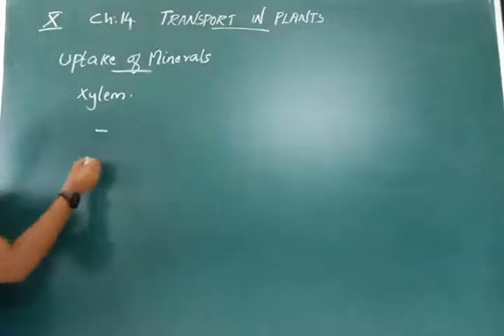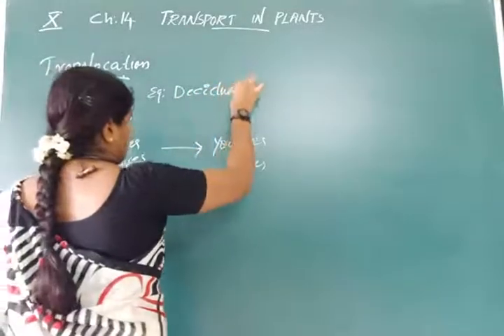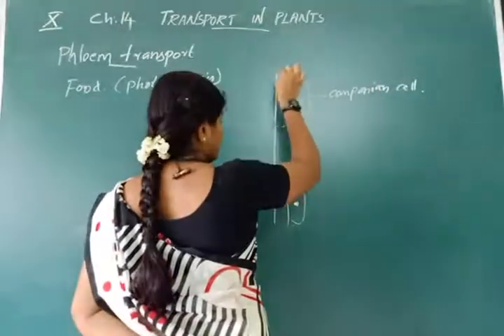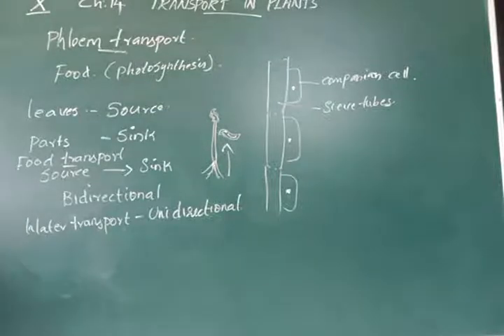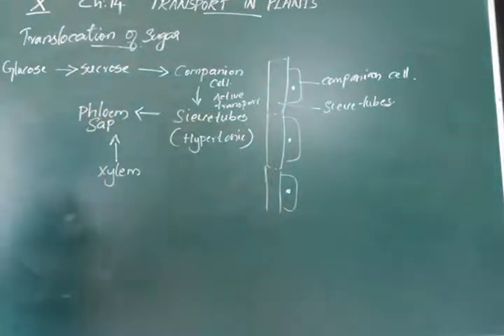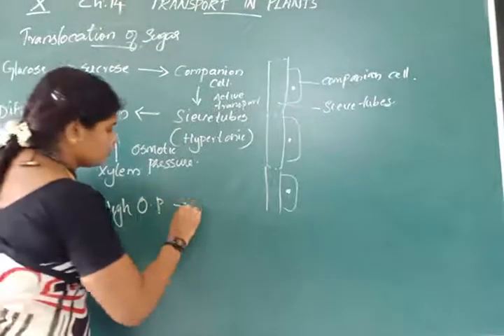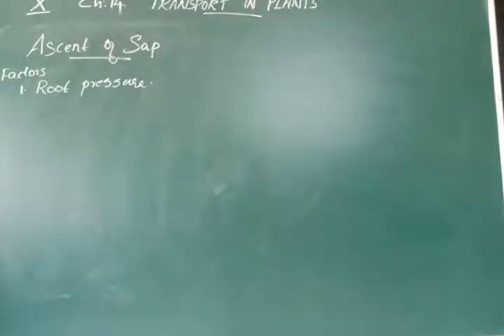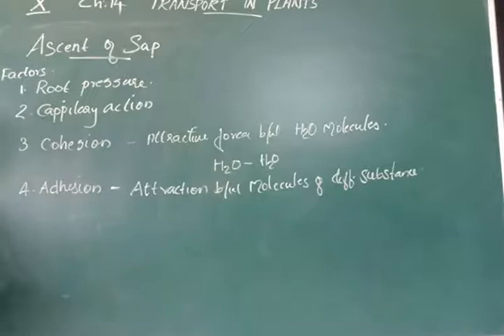Class 10 Biology chapter 14 Transport in plants